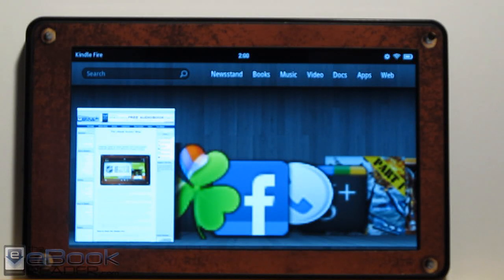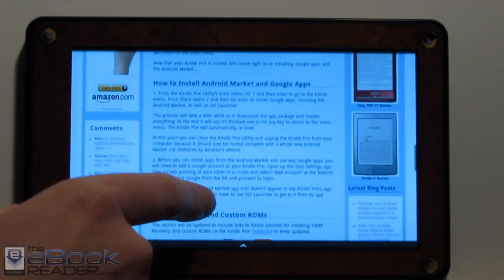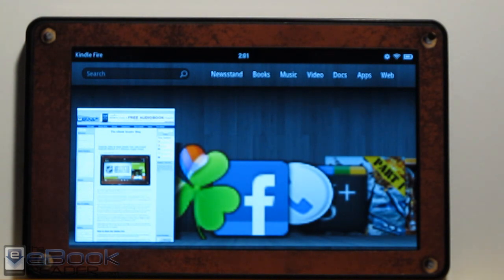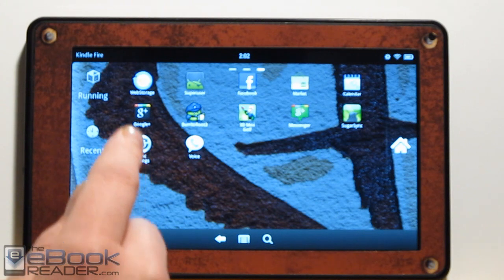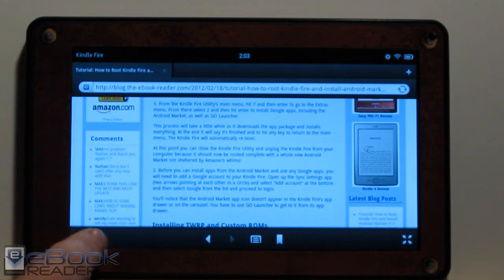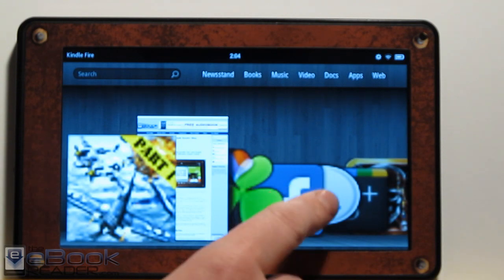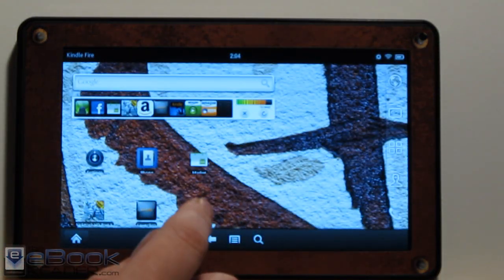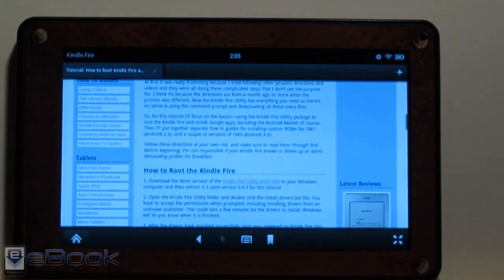Rooting Kindle Fire and Installing Andoid Market the Easy Way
Kindle Fire Rooting Directions (very simple) This video shows what to expect when rooting the Kindle Fire and installing the Android Market. The whole process is a lot easier than I expected and only took about 5 minutes.